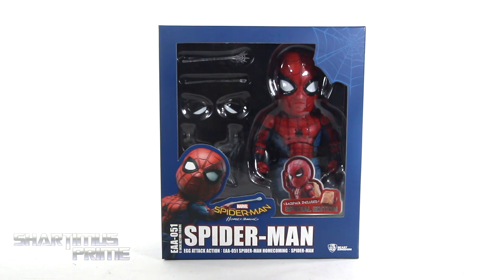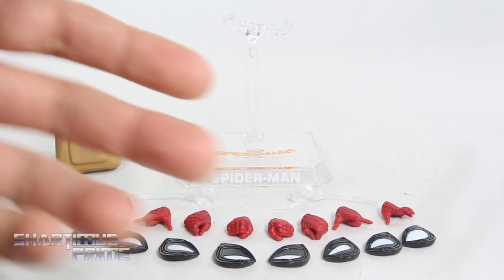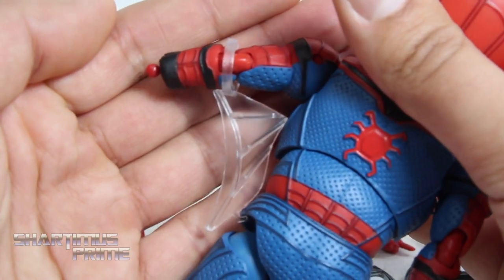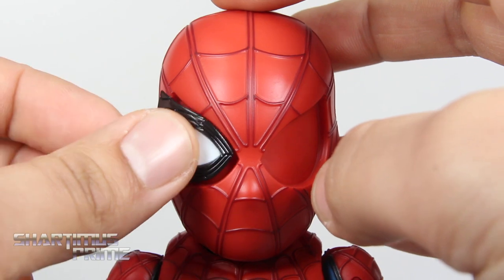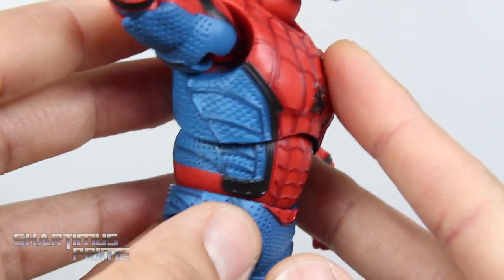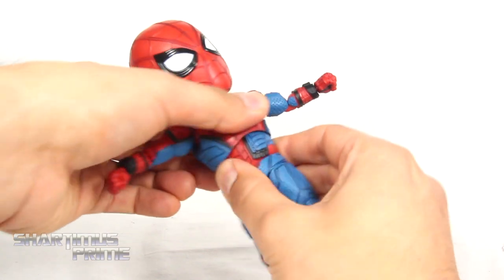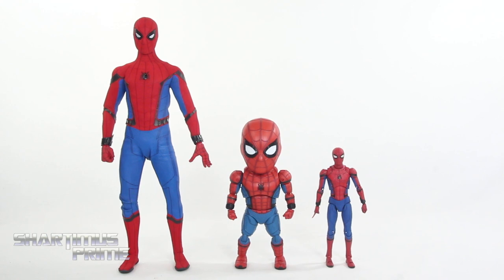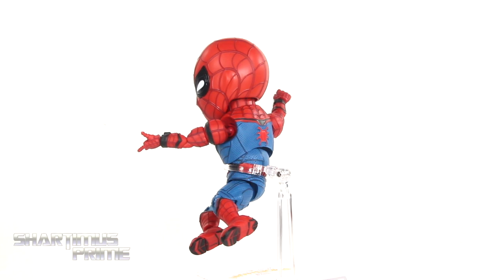Egg Attack Spider-Man Homecoming Beast Kingdom Marvel Action Figure Review